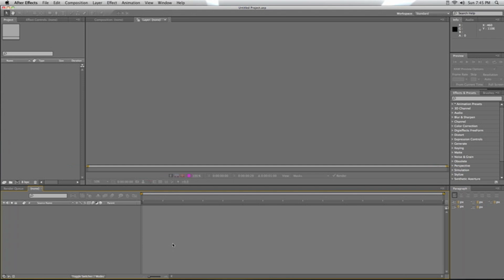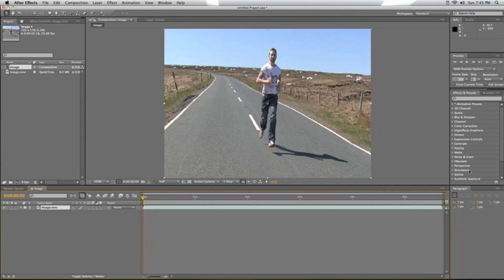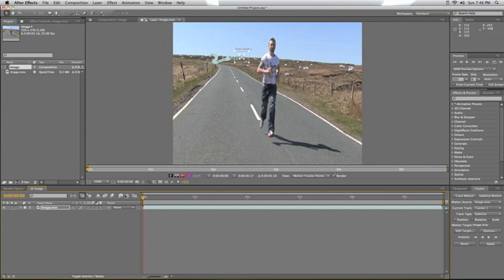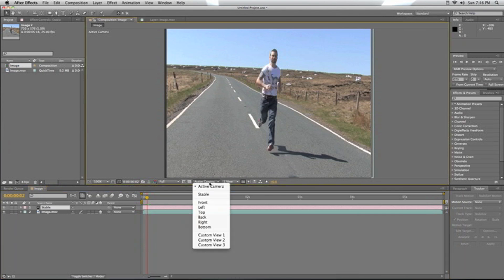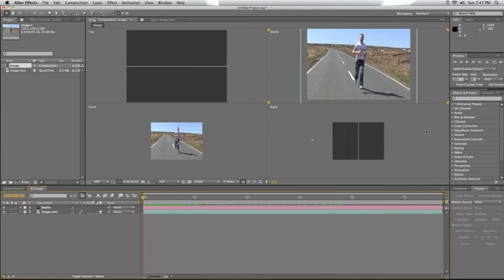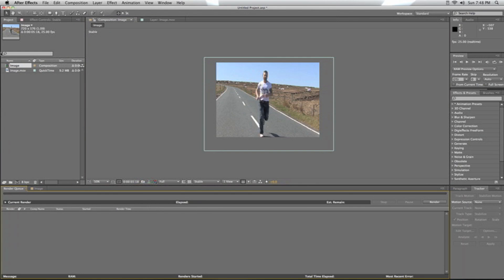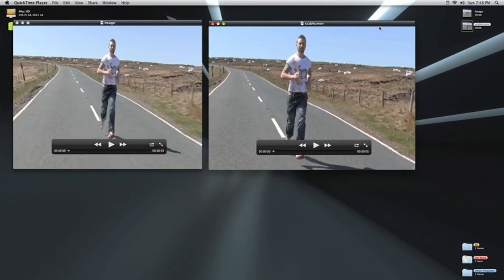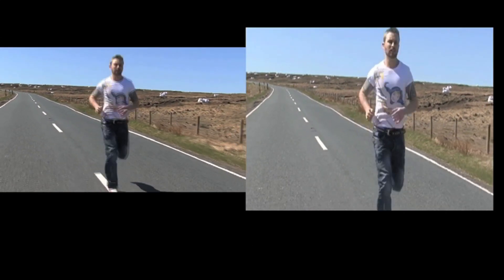Image Stabilization in AfterEffects Tutorial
This is a quick tutorial in to how to do image stabilization within AE CS5